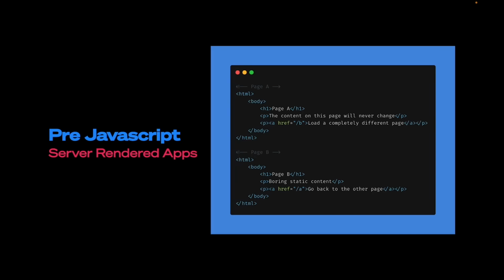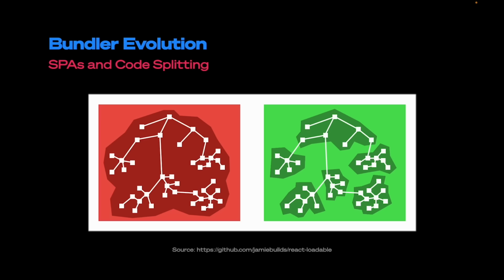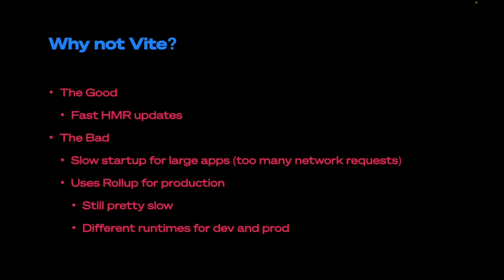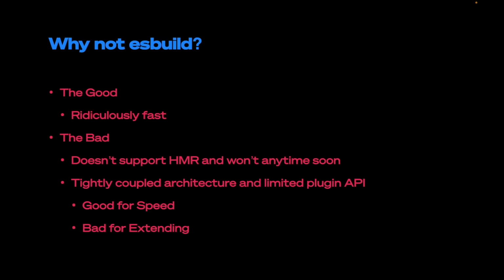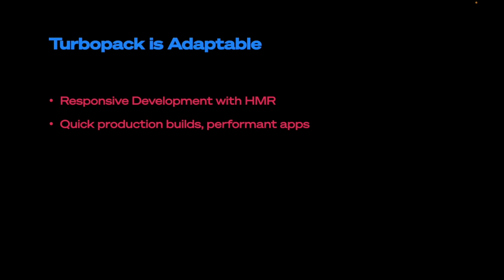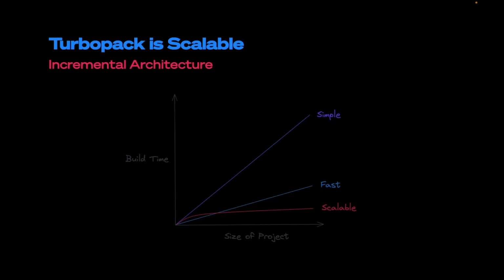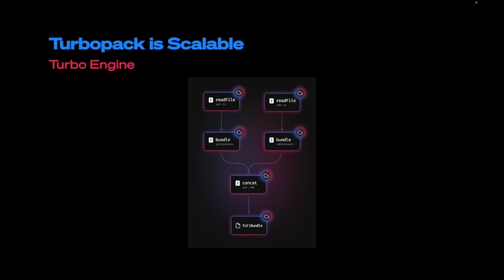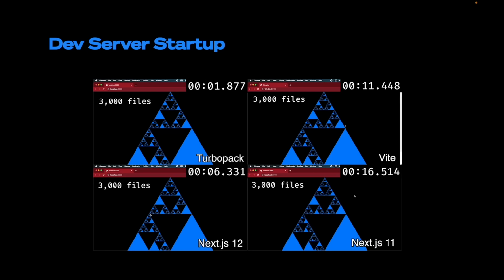Maia Teegarden: Introducing Turbopack: the Turbo-charged bundler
Take a deep dive into how Turbopack (the new Rust-based successor to Webpack) came to be, and the new incremental architecture it's built on with Maia Teegarden, Engineering Manager at Vercel.